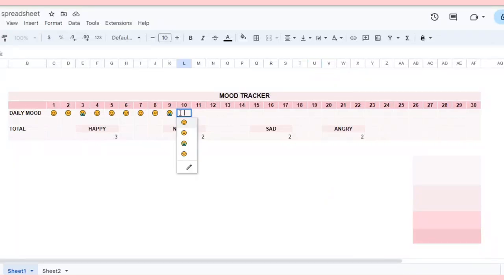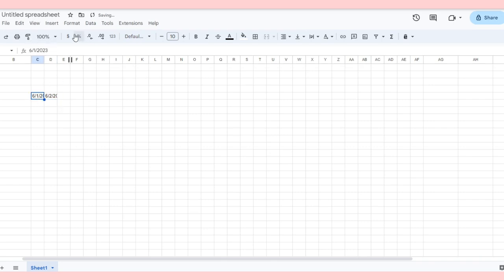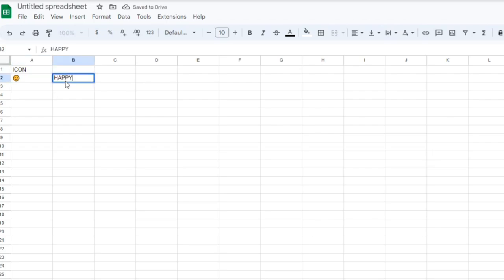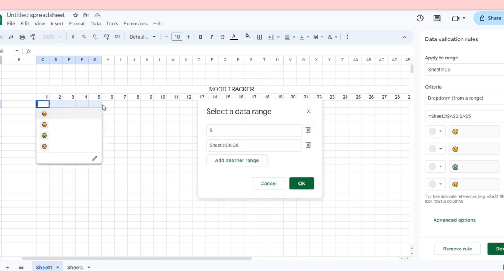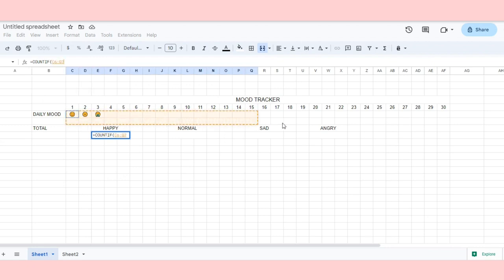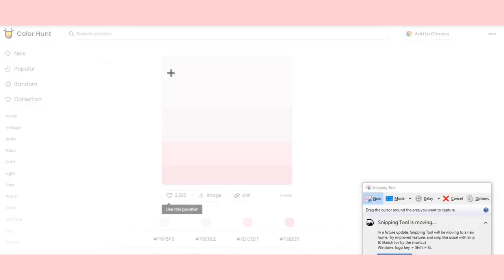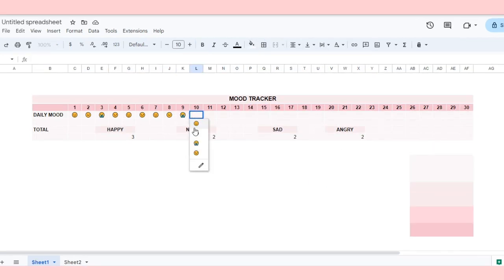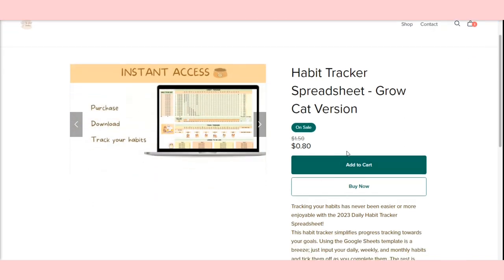Make an Awesome Mood Tracker on Google Sheets in 5 Minutes (+ FREE Template)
This video will guide you step-by-step on how to create an incredible mood tracker on a spreadsheet in just 5 minutes. Easily monitor and track your mood using GG Sheet, allowing you to gain valuable insights into your emotional well-being.
Thank you a lot for watching
►Video section
0:00 : Intro
0:30 : Insert date
1:33 : Select Icon
2:05 : Make dropdown emotions list
3:18 : Count Days